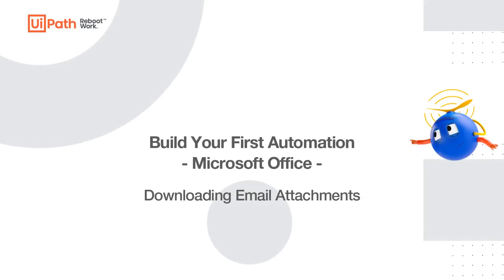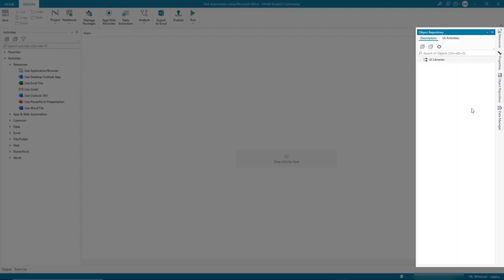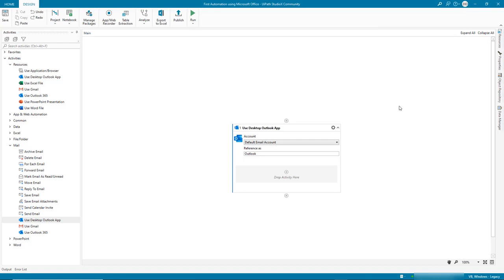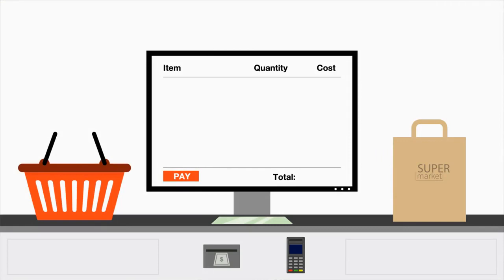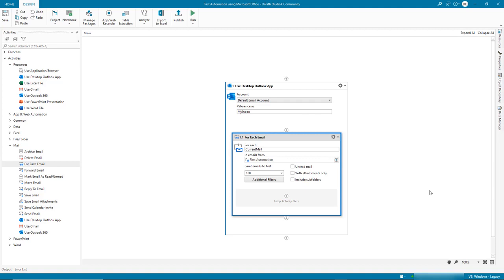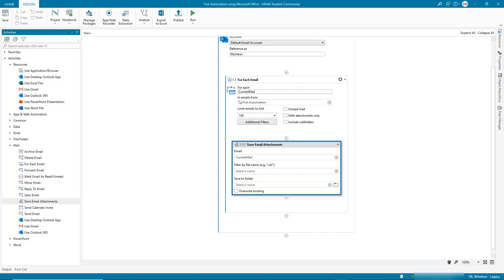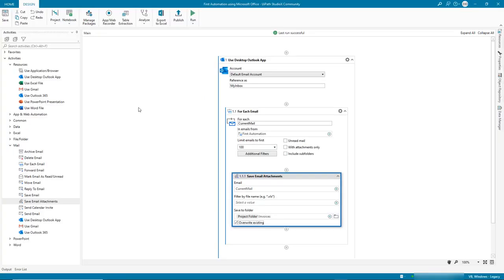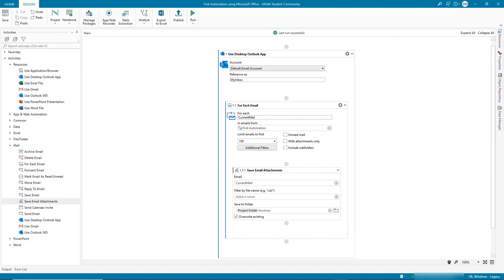Invoice leason 2